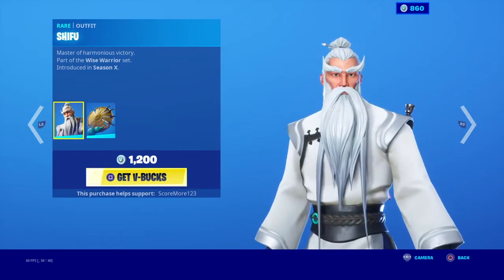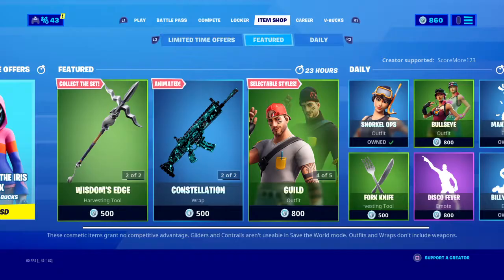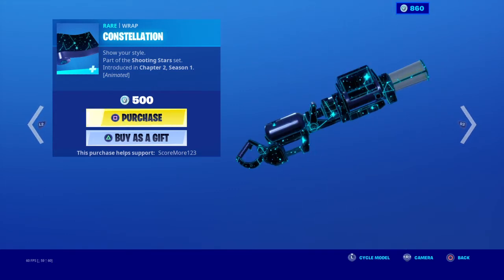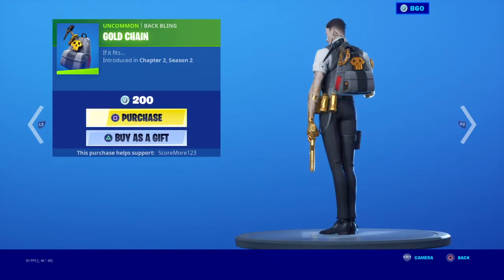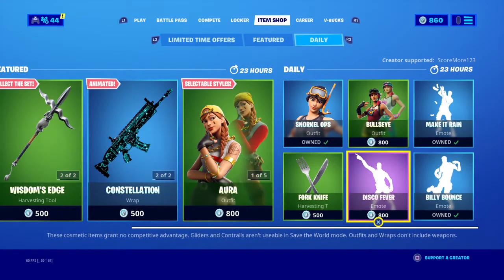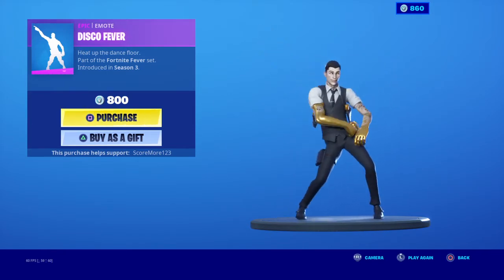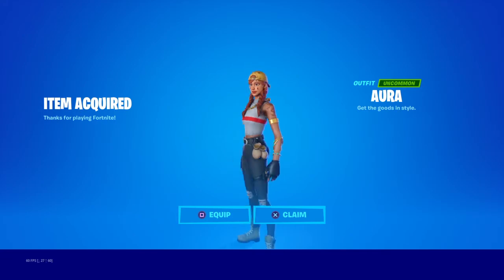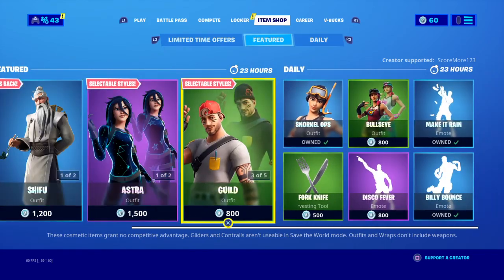Shifu is Back + Disco Fever is Back (Item Shop Showcase #10)